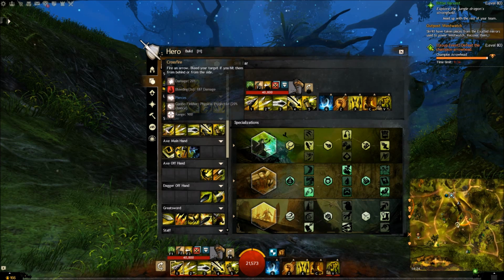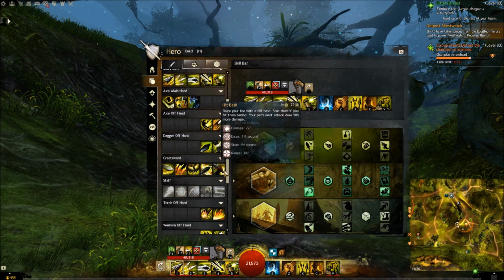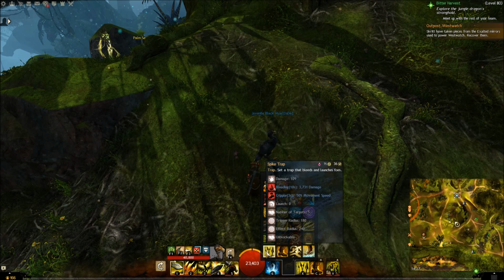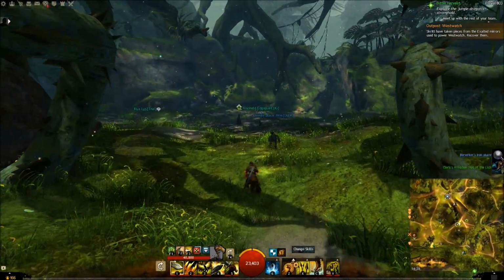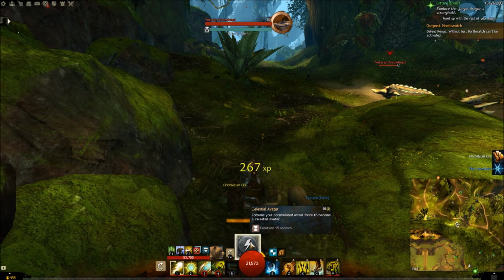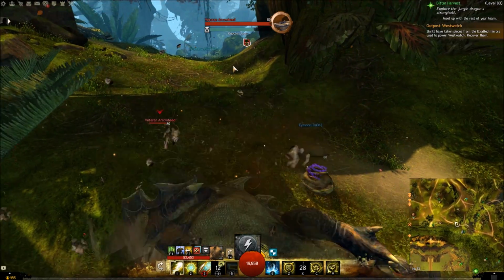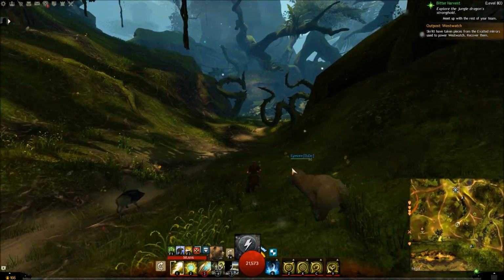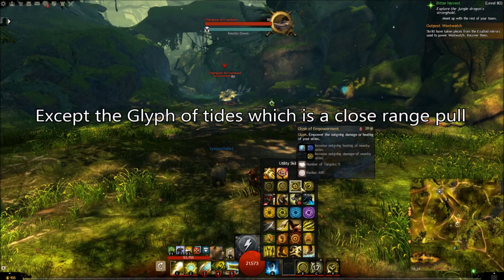Defiance Bar Guide: Ranger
Another in the series looking at home to remove the defiance bar of enemies, this time using the RANGER